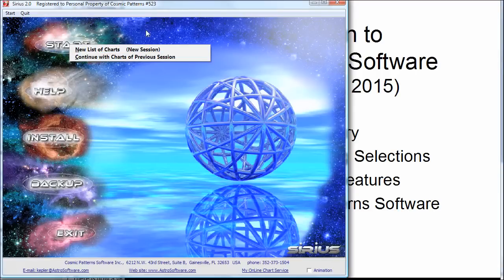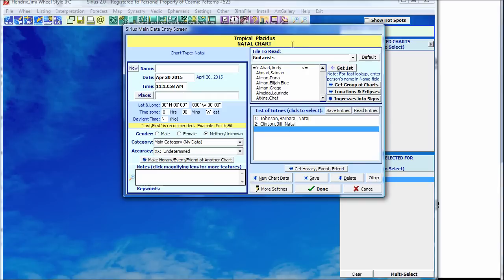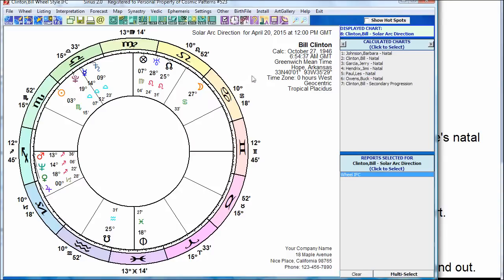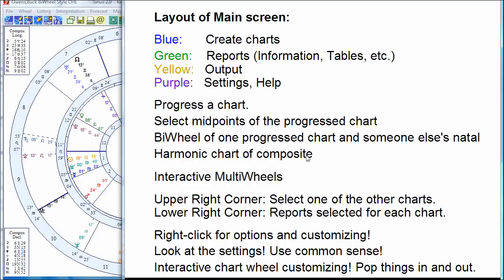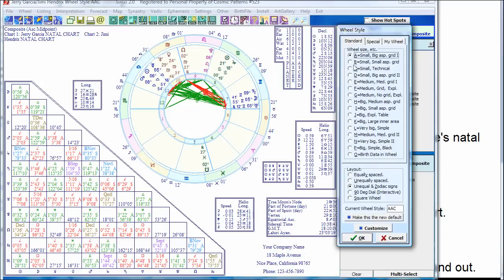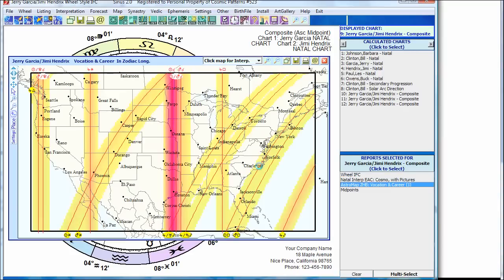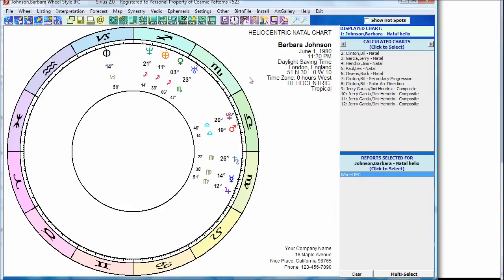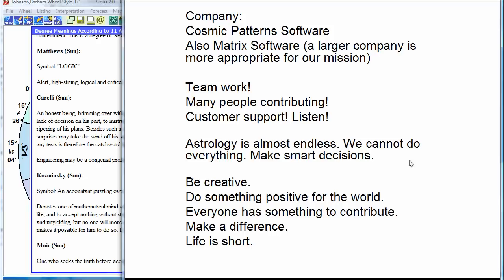Introduction to Sirius Software: The User Interface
Introduction to the data entry screen, the layout of the program, and how you select charts in the Sirius 2.0 software. How to customize chart wheels. Also, some of the many features of Sirius are presented.

The Sirius astrology software is copyrighted and developed by Cosmic Patterns Software and the company website is

This tutorial video was made in April, 2015 and is an improved version of the video made about two years ago on the introduction to the Sirius software.